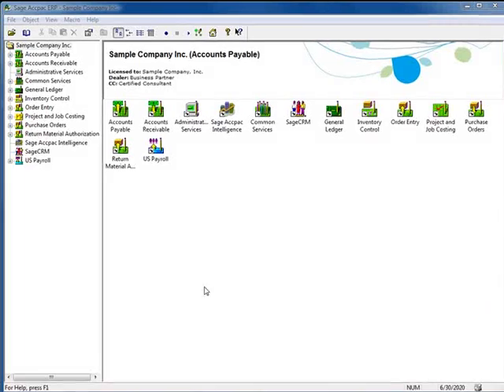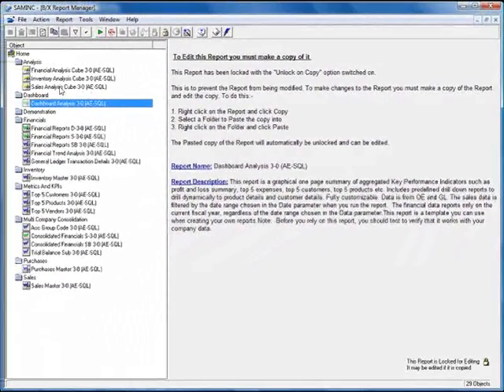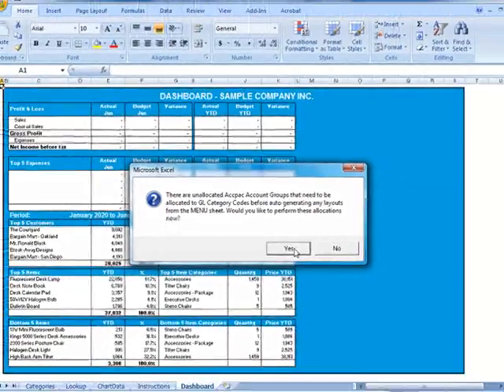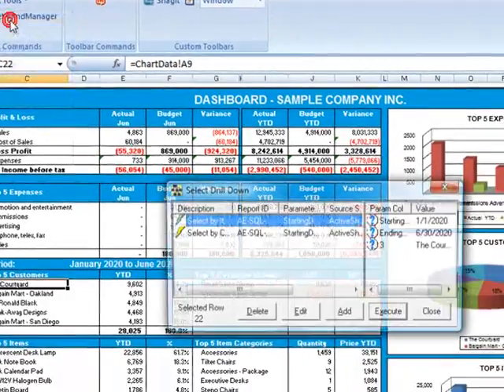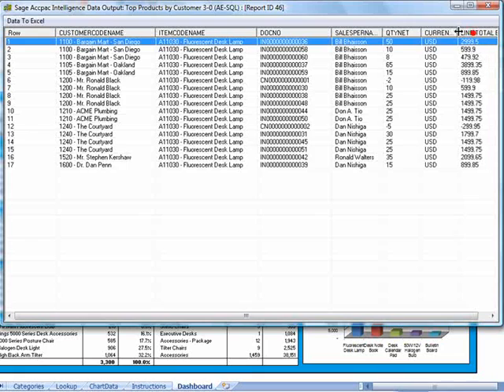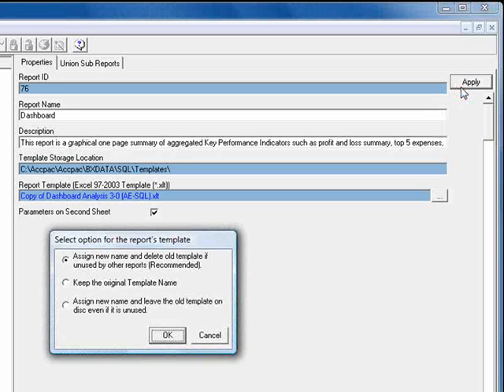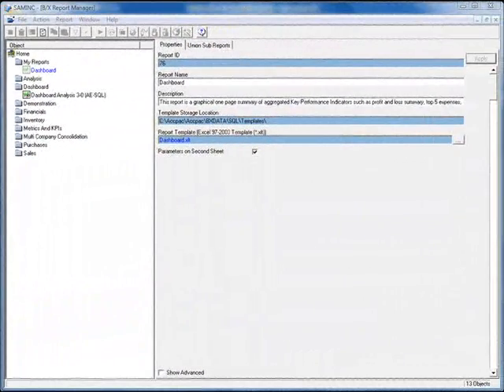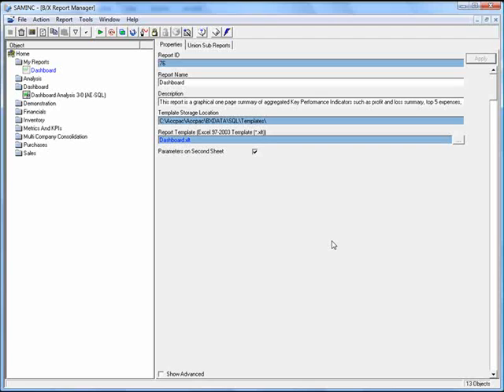Sage 300 ERP Intelligence Dashboard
Sage Business Intelligence is now included with Sage 300 ERP and offers several optional components including the Report Designer. The Report Designer is an Excel-based extension that allows you to generate financial statements in seconds and edit or create financial report layouts using simple drag and drop functionality. In this tutorial, we provide an introduction to the Report Designer, so that you'll be able to access it, run reports and understand its editing capabilities.